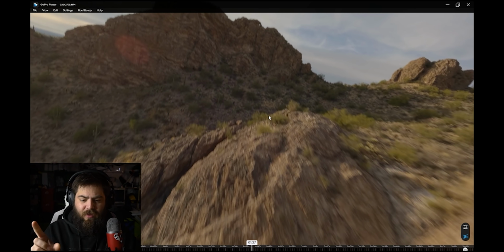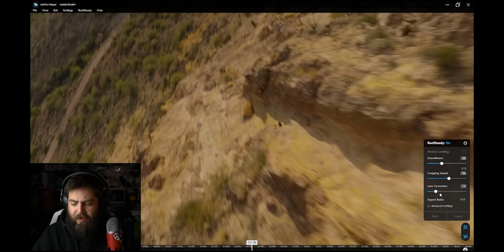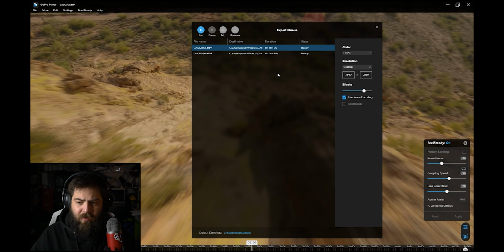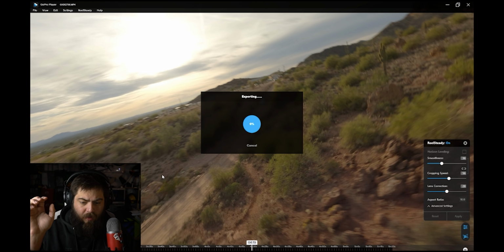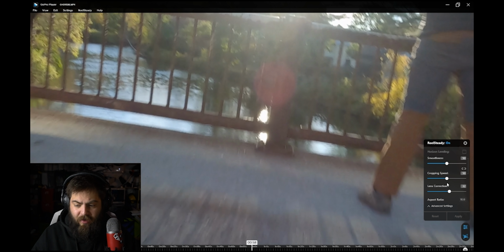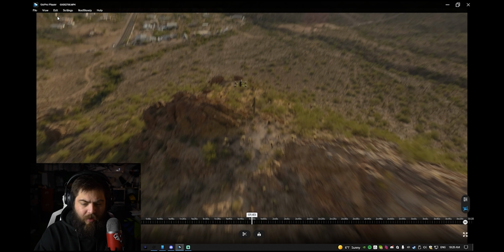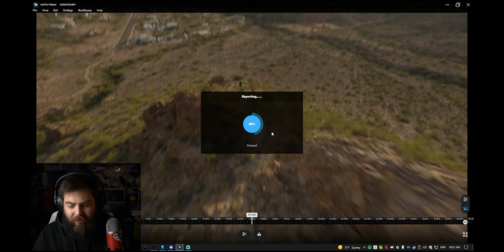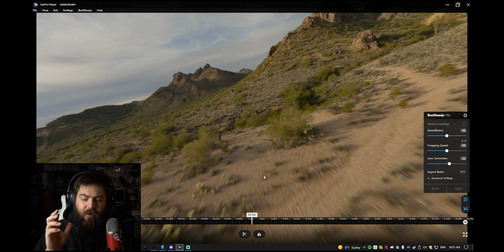ReelSteady Go 2: First Impressions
Lots of cool stabilization news coming out over the last few days, and I'm excited to share that I've been tinkering around with RSGo 2. It's STUPID fast at rendering video, and batch exporting is another awesome feature. Give it a gander!

The price for RSGo 2 is still unknown to me.

Be sure to get your pre-order in for the Stay Flying Merch!
Mesh Back Hat aka the most comfortable hat in the world

Drone Camera: GoPro Hero 9 //
Tripod in the Sky: DJI Mavic //

00:00 ReelSteady Go 2 Introduction
00:45 How To Stabilize
03:12 Batch Exporting
04:04 Export Speed
06:15 Ease/Speed of Use
07:23 Real World Use
09:34 Side By Side with RSGo 1